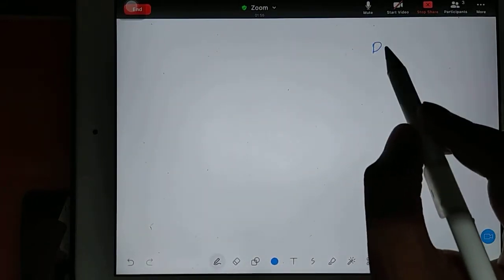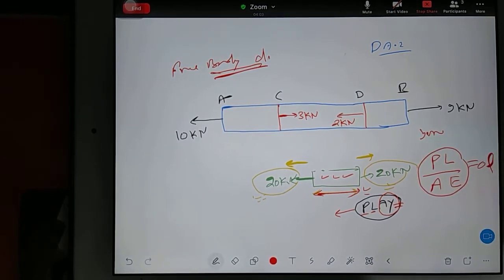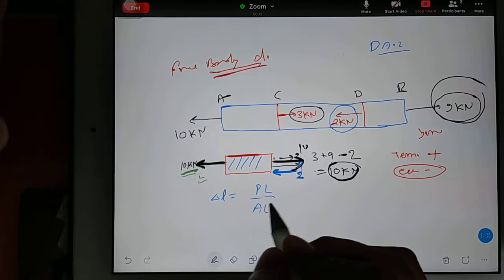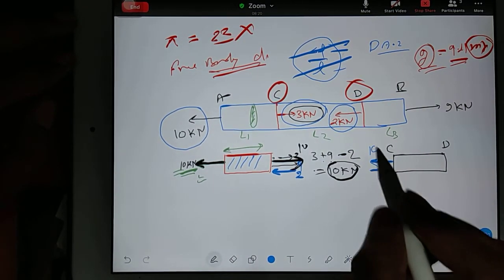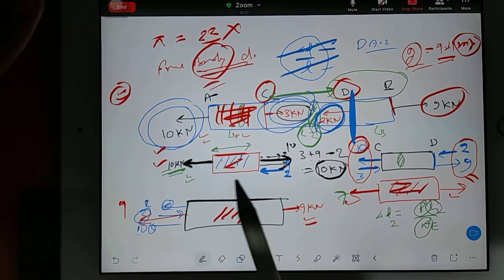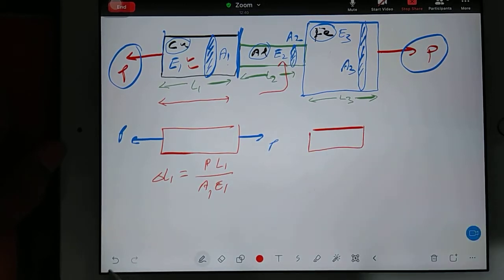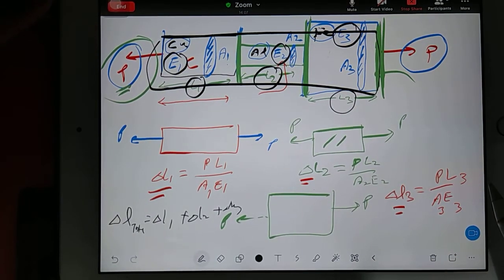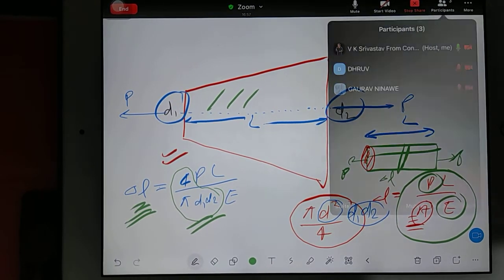3 trick for stresses in different bars | strength of material | GATE AEROSPACE Mechanical CIVIL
❤️ love you Engineering.

1 - aircraft propulsion
2 - aircraft structure
3 - Aerodynamics
4 - flight mechanics
5 - rocket propulsion
6 - space dynamics
7 - engineering mathematics
8 - General aptitude
9 - english
10 - miscellaneous
11 - bridge course foundation for GATE
12-  crash course ( fees 15k ) will also be free for regular batch students

1- Aptitude & English
2- Engineering mathematics
3- strength of material
4- IC engine
5- fluid mechanics
6- Hydraulic machine
7- Heat transfer
8- Machine Design
9- Power plant
10- RAC
11- Theory of machines
12- Mechanics
13- Thermodynamics
14- production
15- industrial
16- Material science
17- Metal cutting & metrology

You can also purchase our subjectwise video course .
You can also purchase our tesf series separately.

GATE AEROSPACE 2021 TOPPER (AIR 22) FROM my class , Mahesh negi  with me ( interview IN HINDI)

🟣we are the most dedicated institute for GATE AEROSPACE & Mechanical ENGINEERING. we provide :
1 : online coaching ( live regular class )
2 : pre recorded video lectures for complete course for those who can't attend live classes.
3 : online mock test series with topic wise, chapter wise , subject wise & full length mock papers for practice .
4 : you can purchase only mock papers , test series .
5 : you can purchase video courses ( along with free mock papers , test series )
6 : topic wise , chapter wise , subject wise , full length and revision . these many sections we have for mock papers.

🔴ignore tags below :
GATE AEROSPACE
GATE AE
aircraft propulsion
aircraft structure
aircraft stability and control
jet propulsion
rocket propulsion
aerodynamics